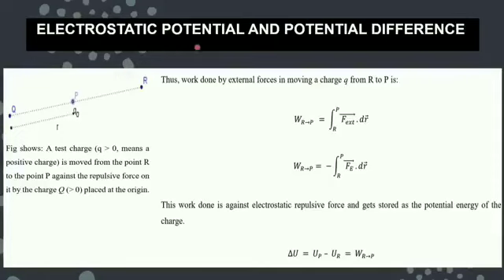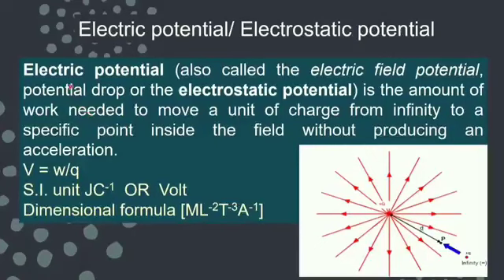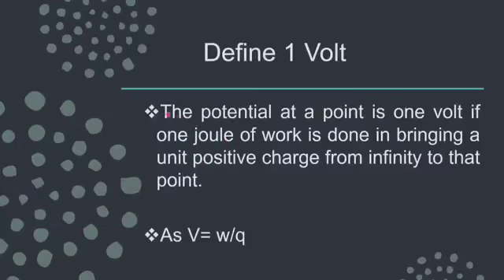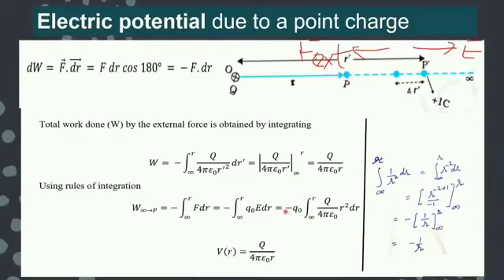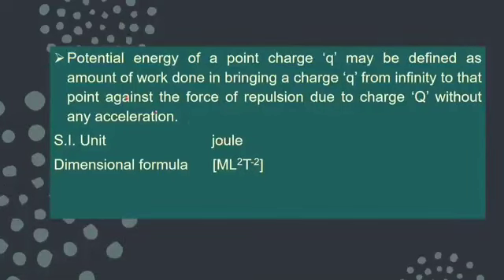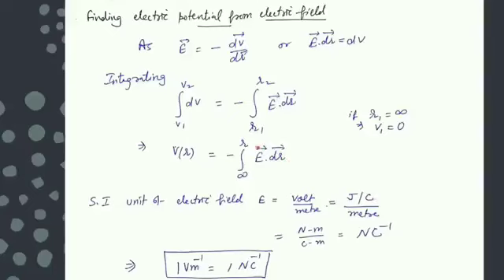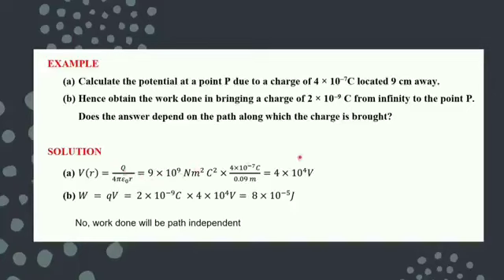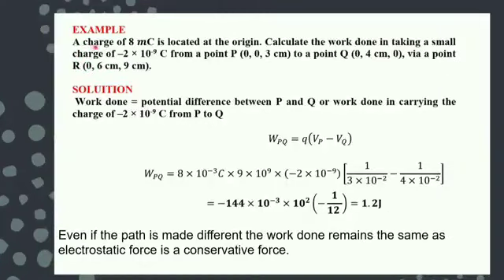Electrostatics 13: Electric Potential (1)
Topics covered:
Electric Potential
Electric Potential Difference
Electric Potential Energy (EPE)
Potential Gradient

ELECTROSTATICS
Part 1 of Electric Potential
12th Physics Part 1
NCERT  |  CBSE | Board Examination